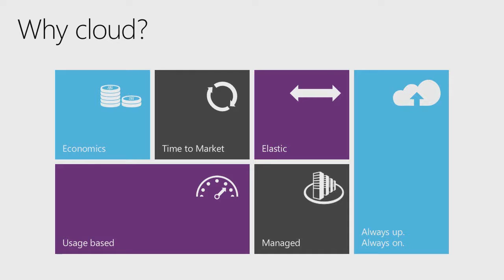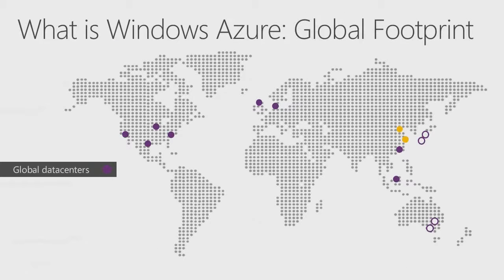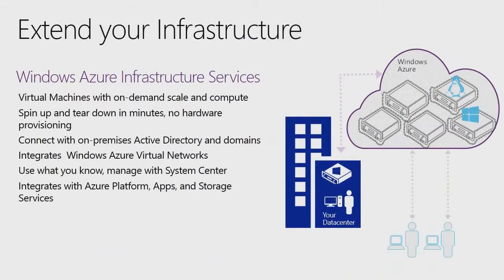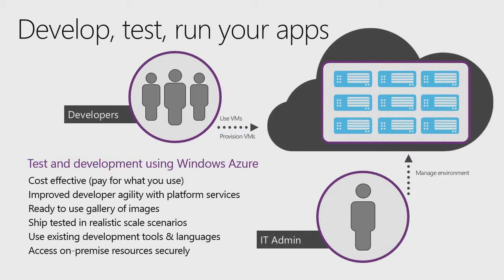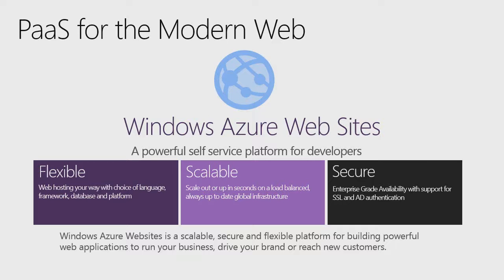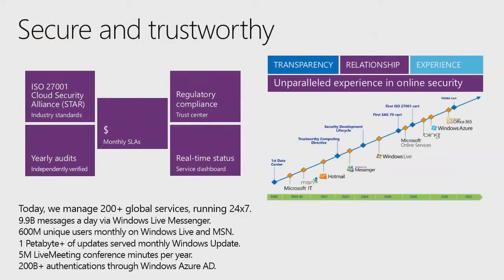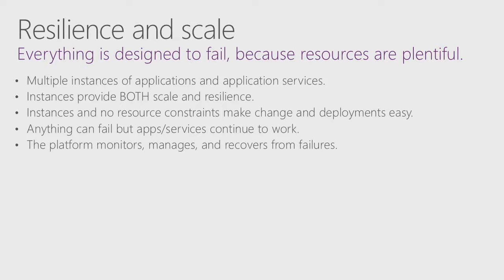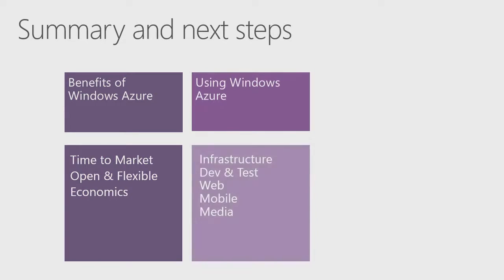What is windows Azure?